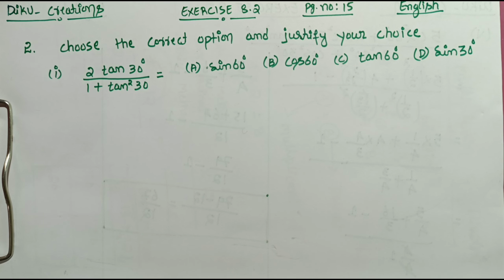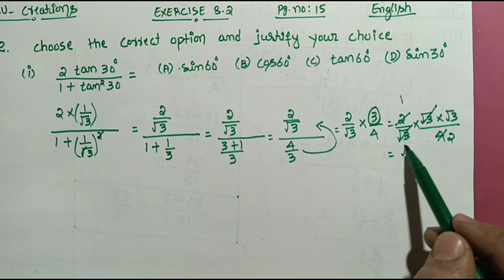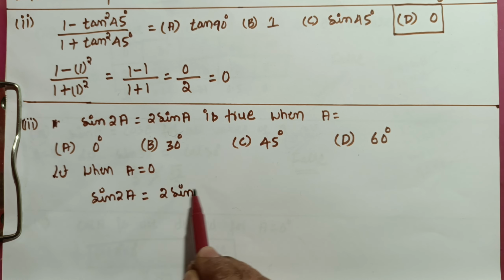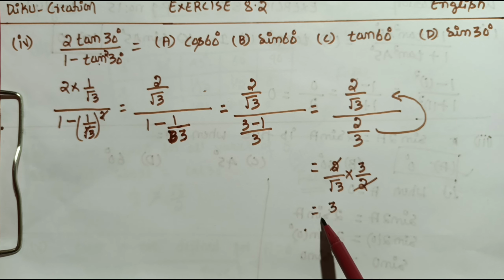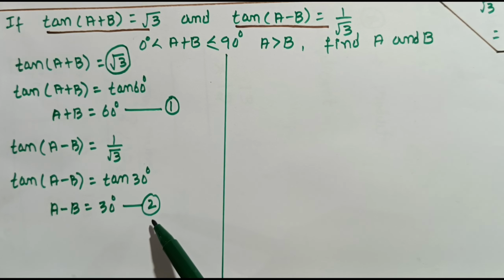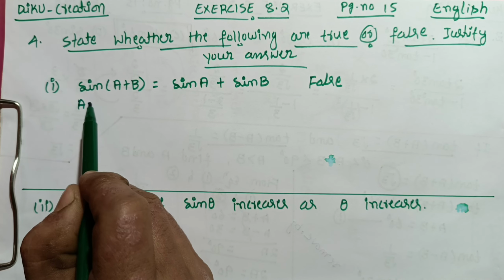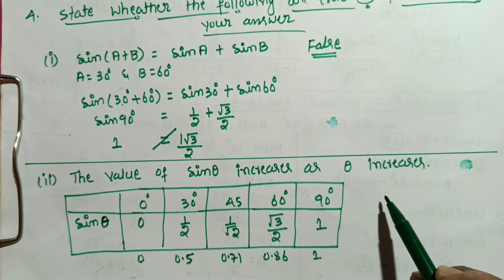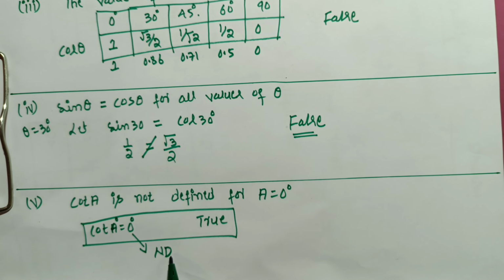Maths# class10# Trigonometry # Exercises 8.2 # 2nd, 3rd and 4th Main # pg no 15# English #